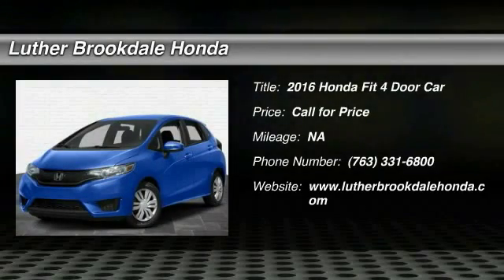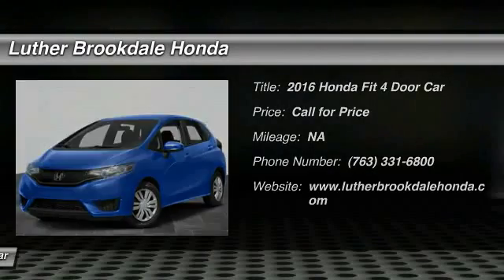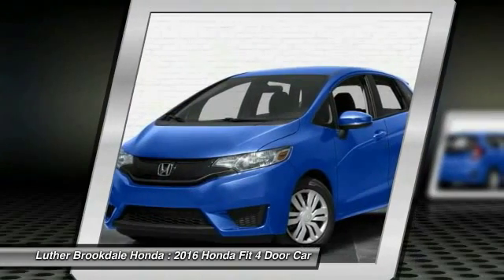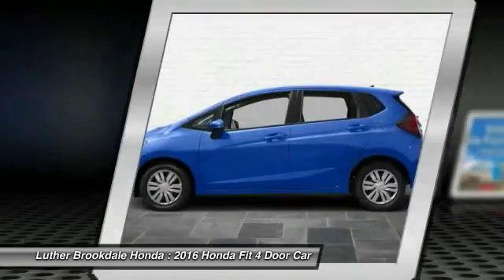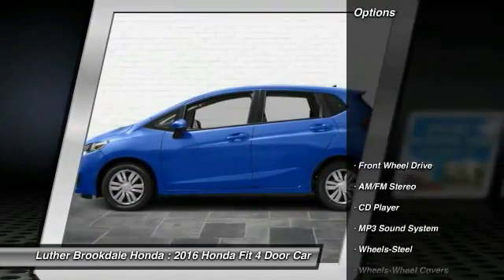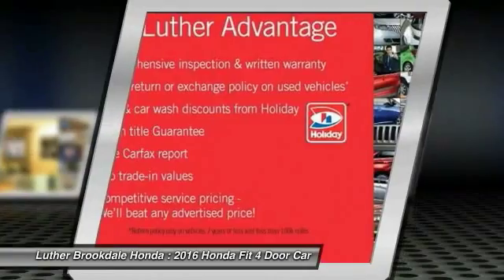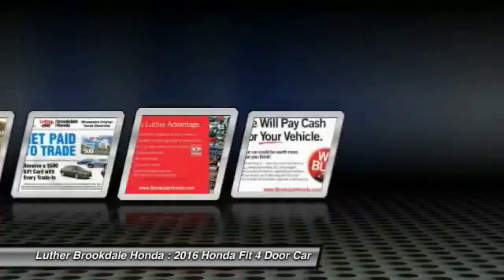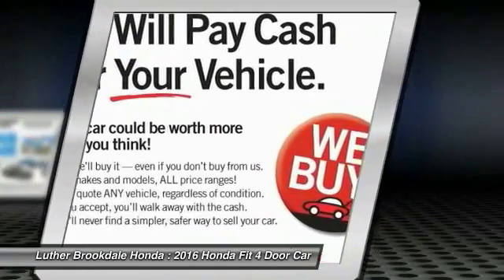2016 Honda Fit Brooklyn Center,Maple Grove,Plymouth,Minneapolis 161249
2016 Honda Fit LX

EPA 41 MPG Hwy/33 MPG City! Aegean Blue Metallic exterior and Black interior, LX trim. iPod/MP3 Input, CD Player, Back-Up Camera, Bluetooth. Warranty 5 yrs/60k Miles - Drivetrain Warranty; AND MORE! KEY FEATURES INCLUDE: iPod/MP3 Input, CD Player, Bluetooth, Back-Up Camera. EXPERTS ARE SAYING: Great Gas Mileage: 41 MPG Hwy. LX with Aegean Blue Metallic exterior and Black interior features a 4 Cylinder Engine with 130 HP at 6600 RPM*. WHY BUY FROM US: Brookdale Honda has moved across Brooklyn Blvd. to our incredible new facility. You will find Minnesota's largest selection of Pre-Owned Honda's and well as the full line up of new Honda's. Need financing? We have a variety of financing terms available. Fuel economy calculations based on original manufacturer data for trim engine configuration. Please confirm the accuracy of the included equipment by calling us prior to purchase.